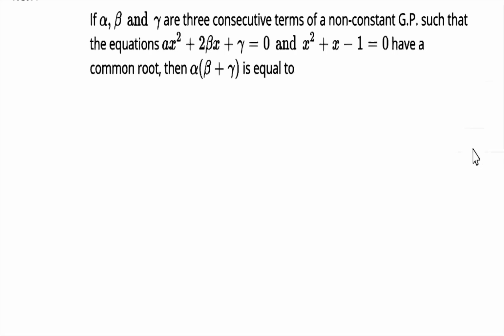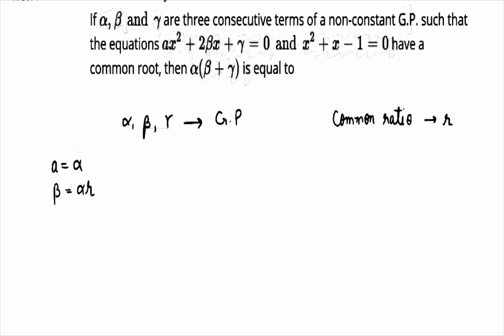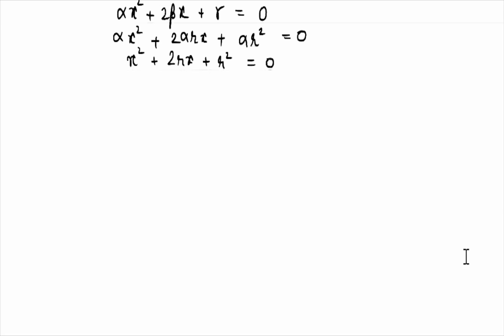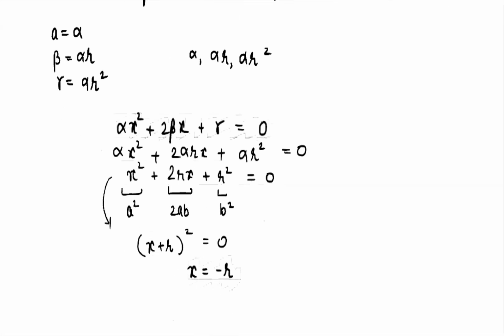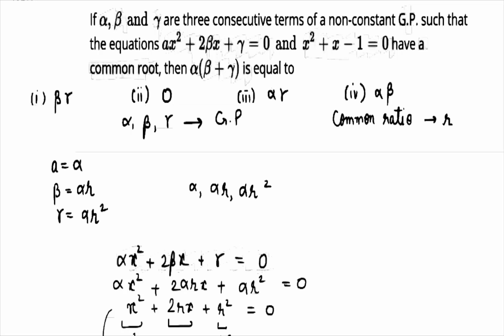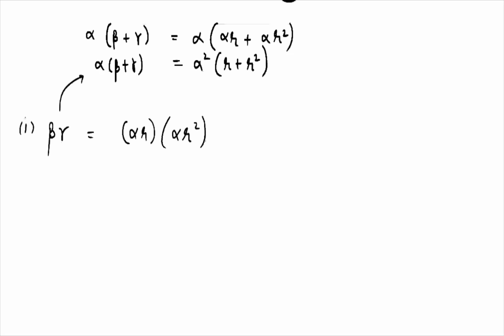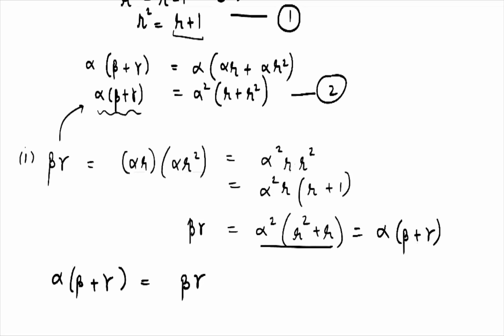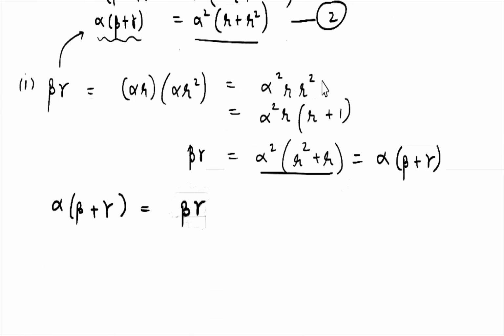Theory Of Equations {PART 5} Previous years JEE questions for complete Chapter